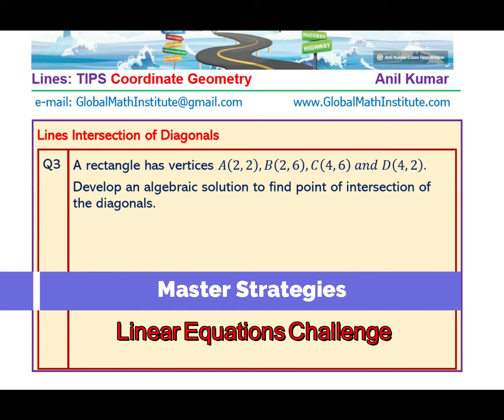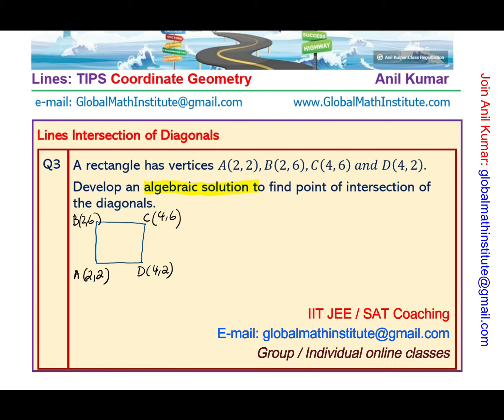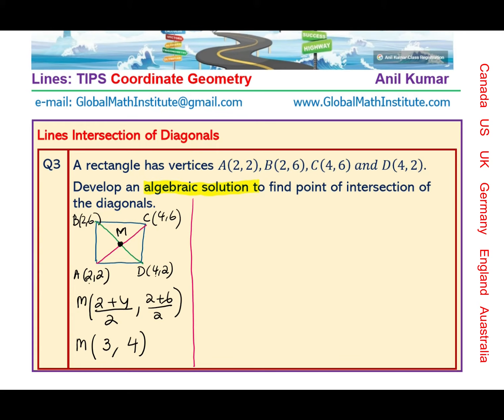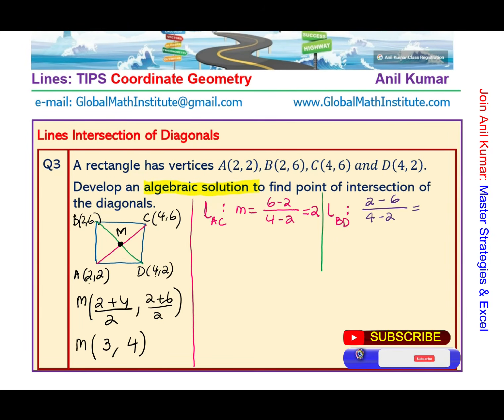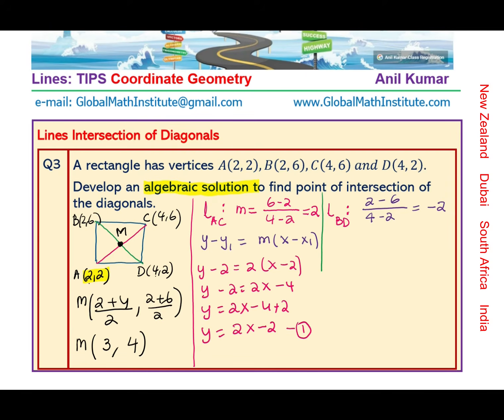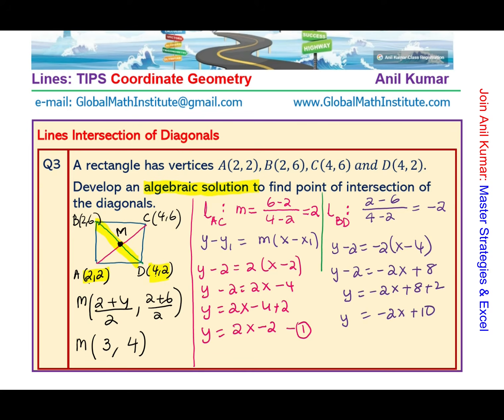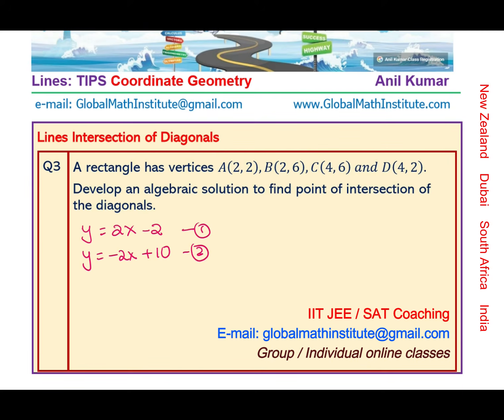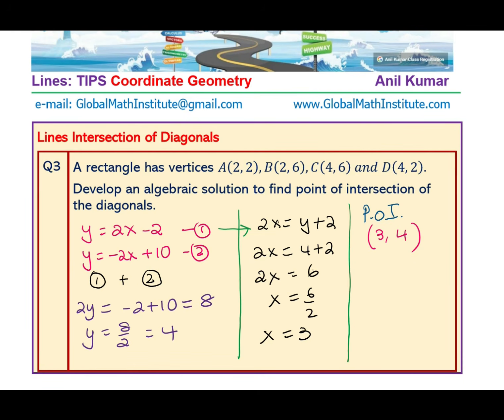Find Algebraically the point of Intersection of the Diagonals Linear Systems SAT GCSE Practice